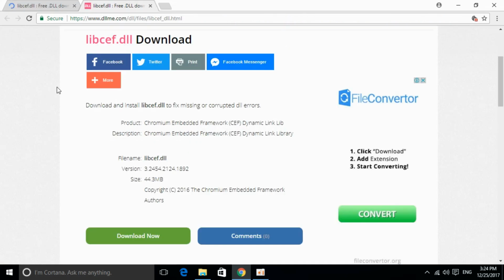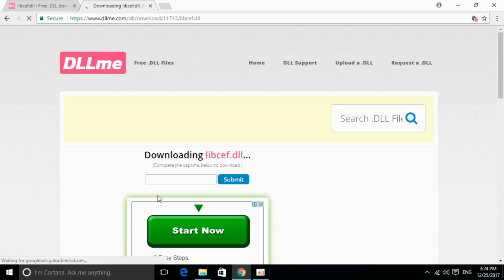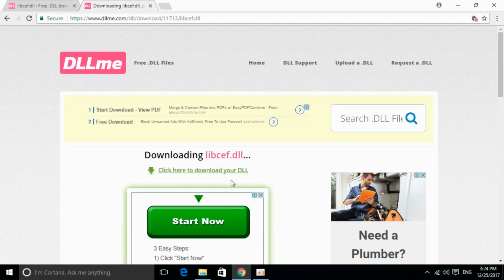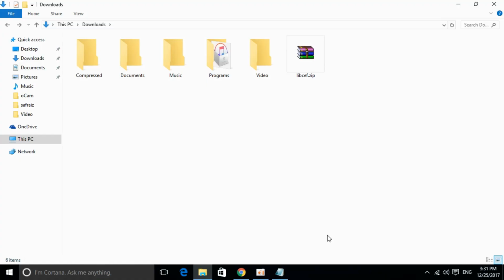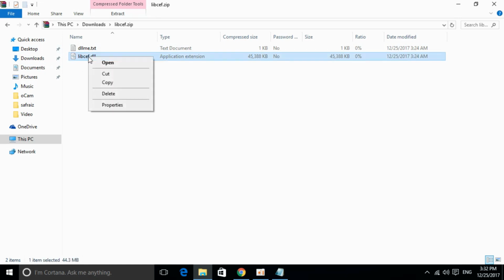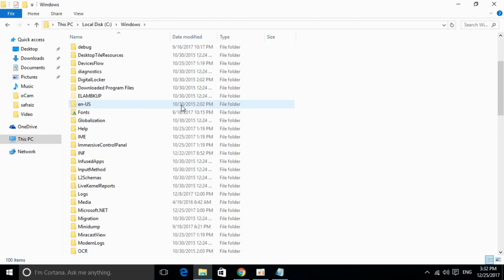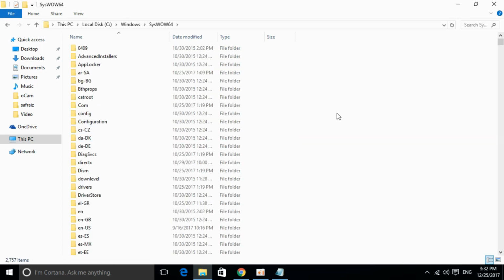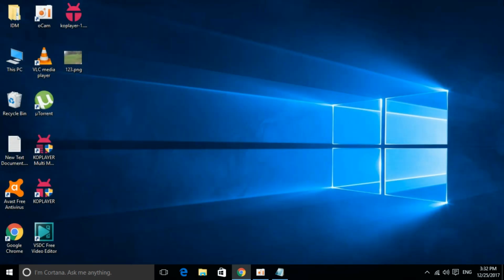FIX Unable to Load dll 'libcef' Bluestacks (2021)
Learn to FIX Unable to Load dll 'libcef' Bluestacks

0:00 Intro
0:05 FIX Unable to Load dll 'libcef' Bluestacks